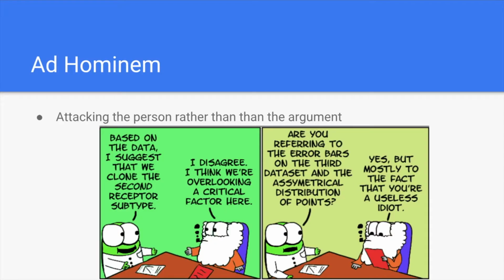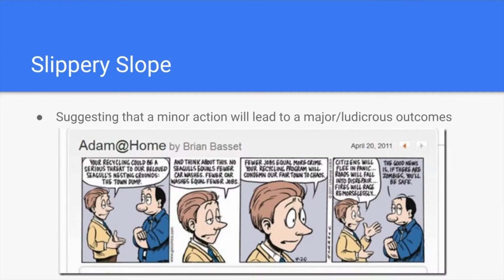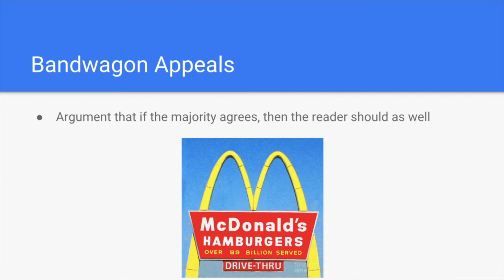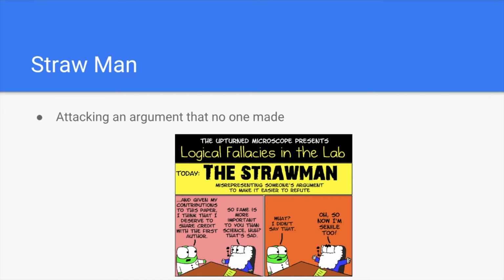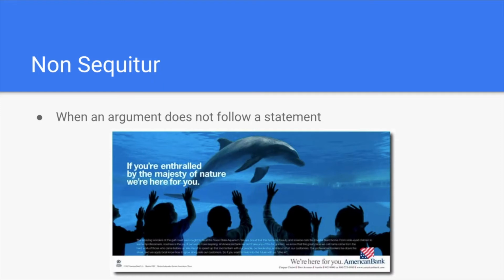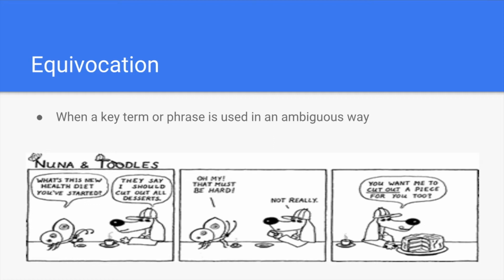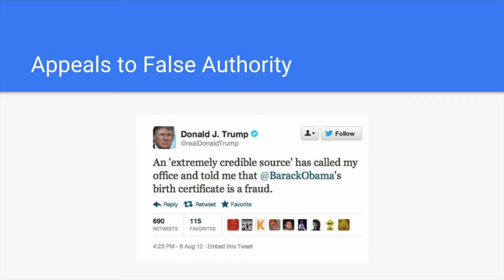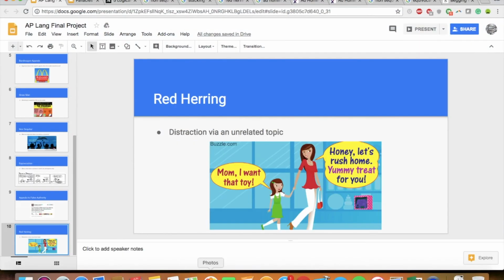my movie 1